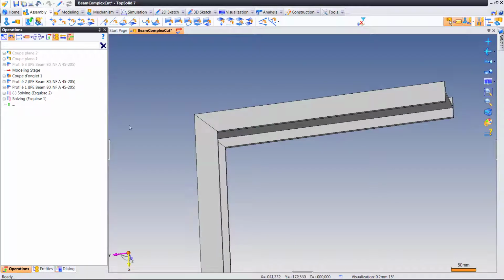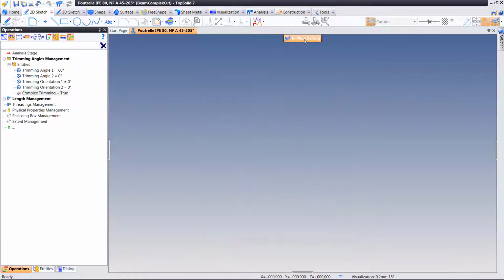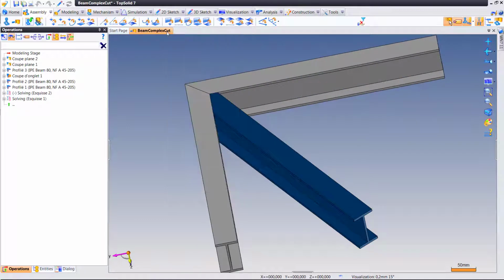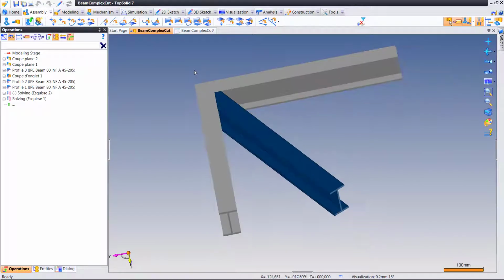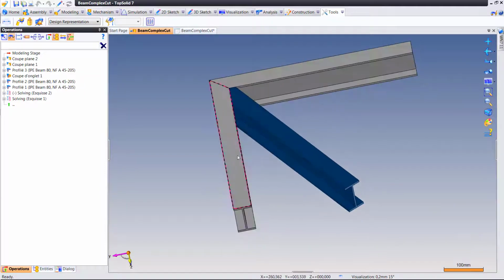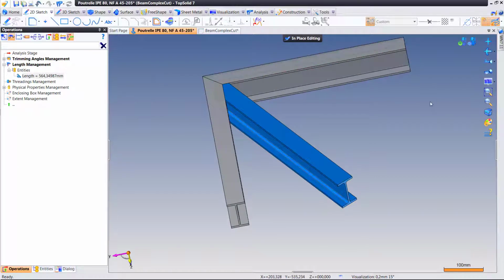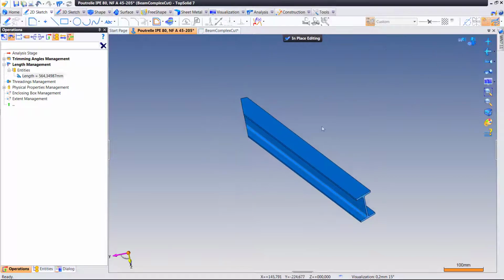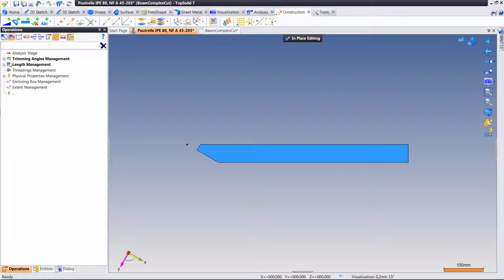TopSolid 2017 - Assembly - Extruded bar complex trimming calculation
New in TopSolid 2017 is the ability to more accurately measure and most importantly document the correct trimming length for structural items like i-beams.  Why do I say more accurately?  This is because now TopSolid can automatically determine the reall trim length of the i-beam even if there is a complex trimming involved.  In this video, you will learn step by step how to enable this advanced measurement and also how to check that is is accurate!